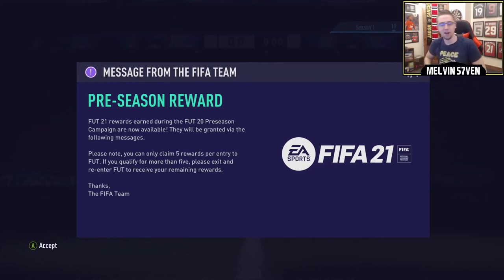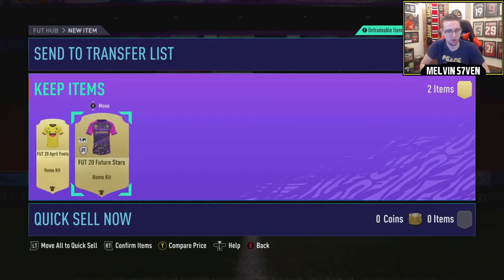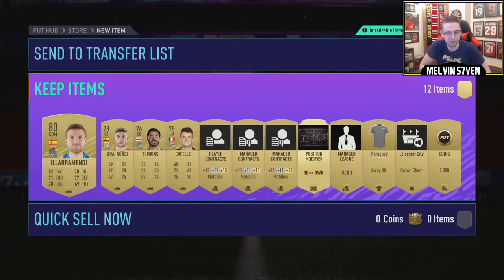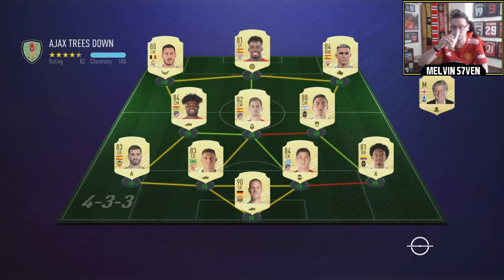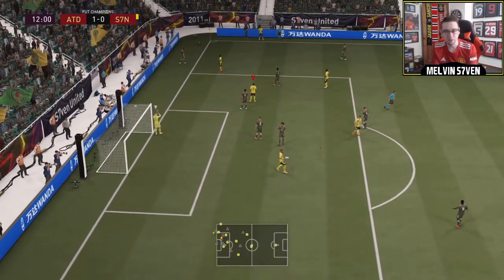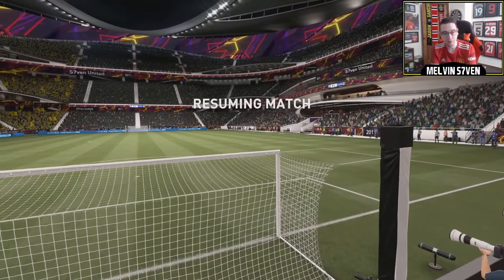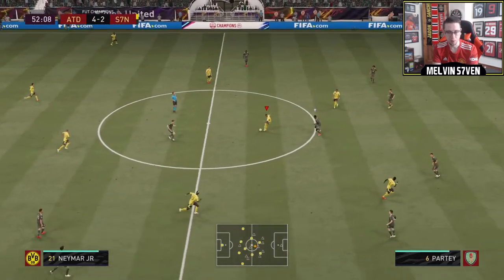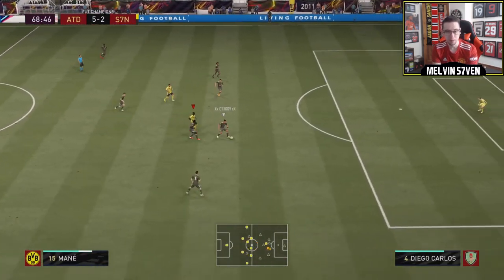OUR FIRST FUT CHAMPS GAME (WITH RAGE!) - LetsPlay Fifa21 Ultimate Team - Episode 20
So, that time of the year has finally arrived... FUT Champions.

Friday - 3-7pm
Saturday - 3-7pm
Sunday - 3-7pm